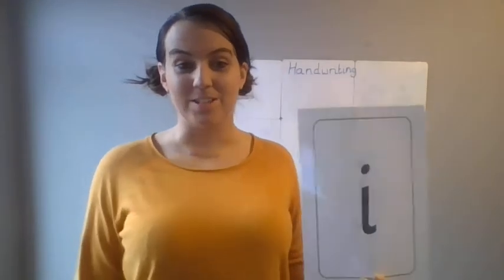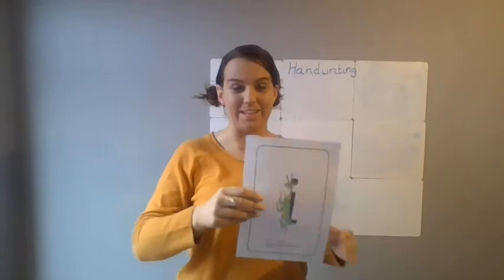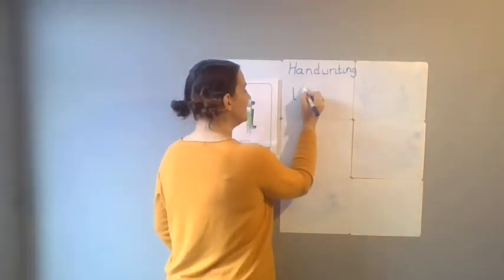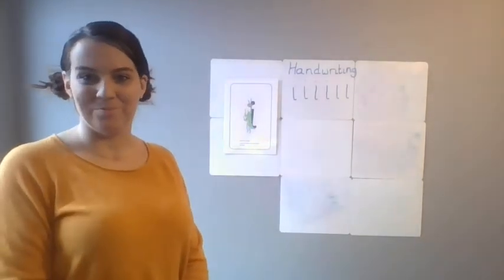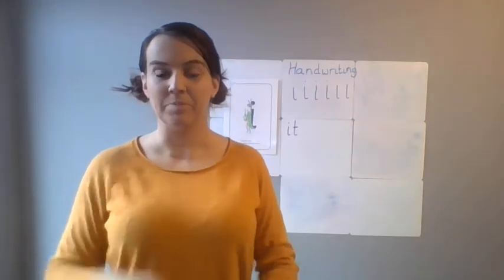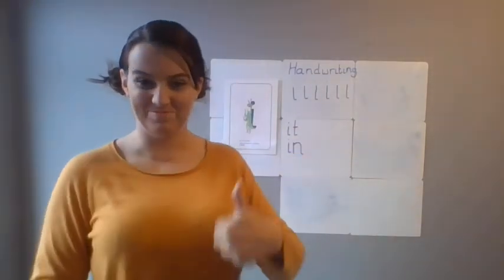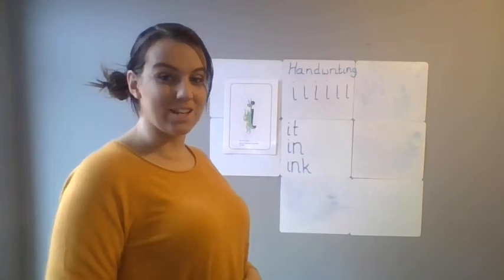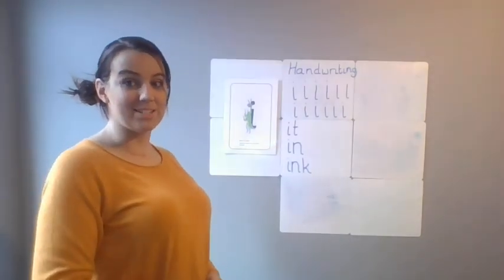Handwriting practice letter: i 15.01.21